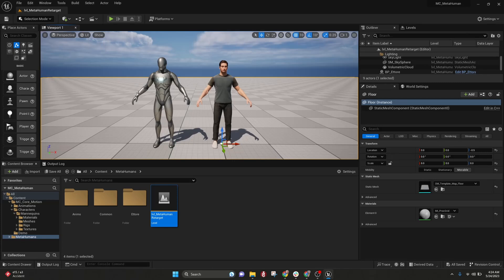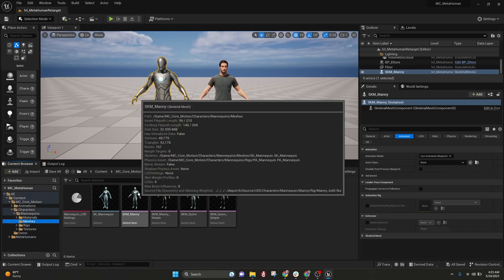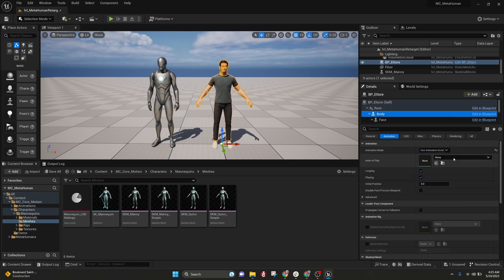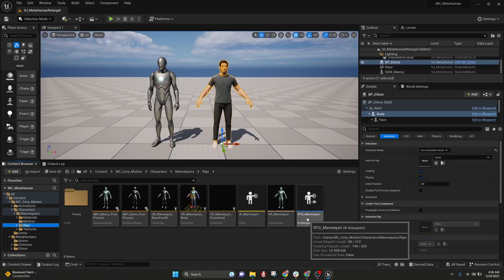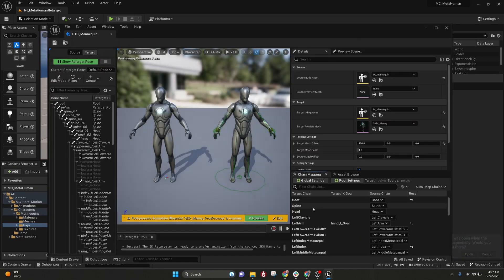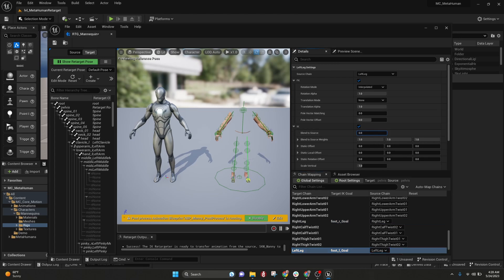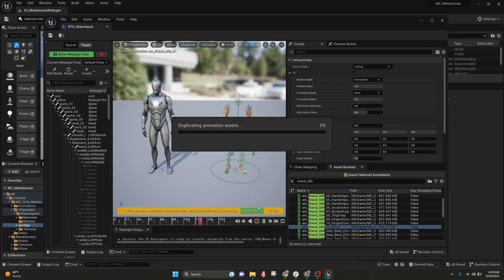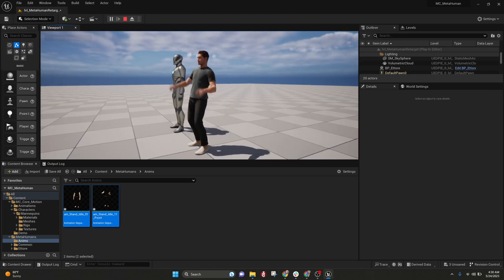How to retarget Unreal 5 Mannequin animations to a MetaHuman (Tutorial)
This tutorial covers how to retarget MoCap Central UE5 mannequin animations to a MetaHuman using Unreal 5.2.

0:00 - Intro
1:44 - Locate your MetaHuman proportion skeleton type
2:14 - Create a new UE5 to MetaHuman Retargeter file
3:30 - Turn off Blend to Source in Retargeter
3:59 - Review and export retargeted MetaHuman animations